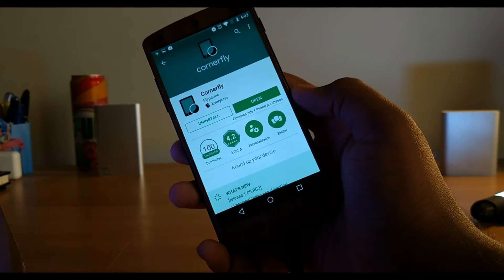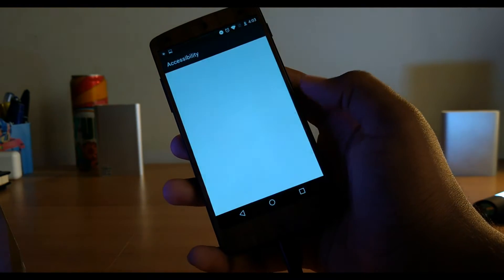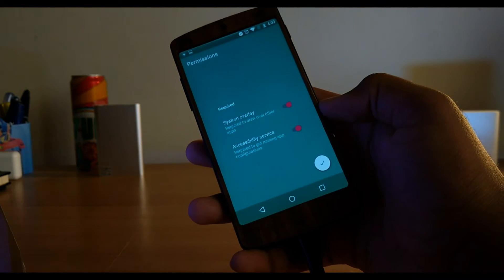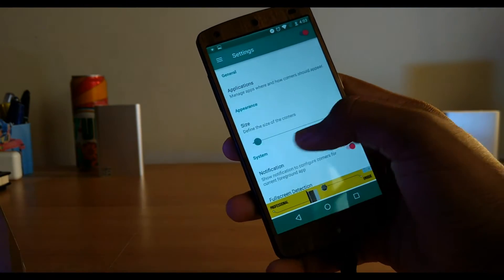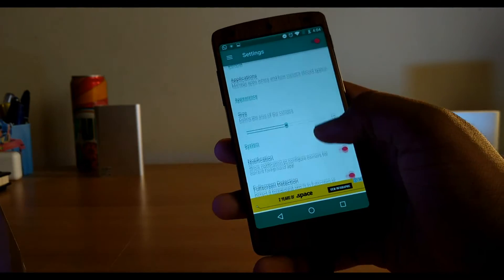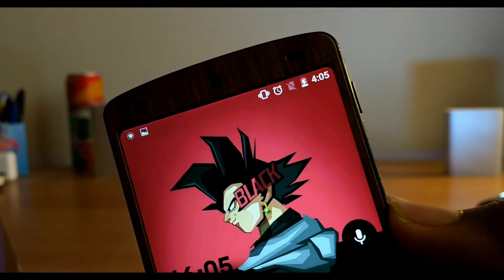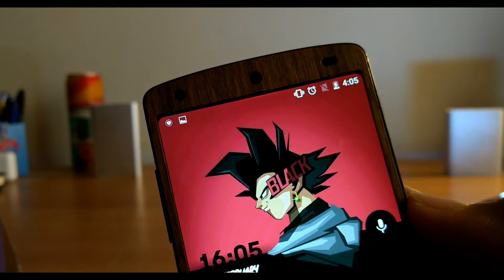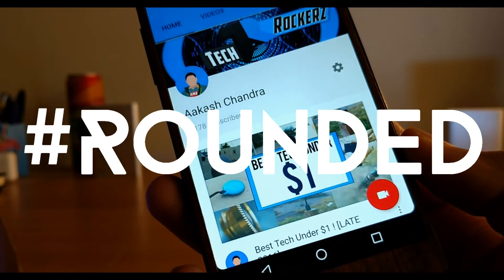How To Get Round Screen Corners Like LG G6 And Galaxy S8 On Any Android Device! [NO ROOT]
This is How To Get Round Screen Corners On Any Android Device!  [NO ROOT]  Like the LG G6 and the Samsung Galaxy S8 and S8 Plus.

In addition to that, you can Make Your Smartphone Look Like the LG G6 by downloading the Official Wallpapers of the LG G6

Thanks a lot guys for 15K views for the TechRockerz Blog

Join the TechRockerz squad :-

Catch me on these social networks

How To Get Round Corners On Any Android Device!  [NO ROOT]